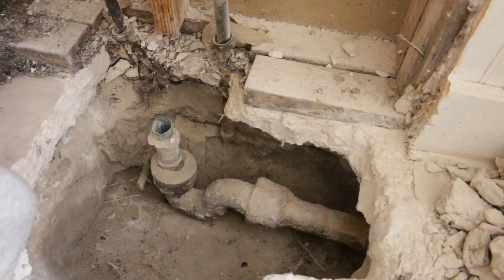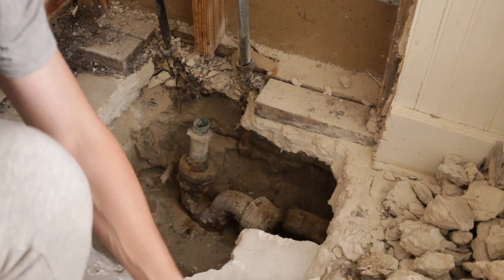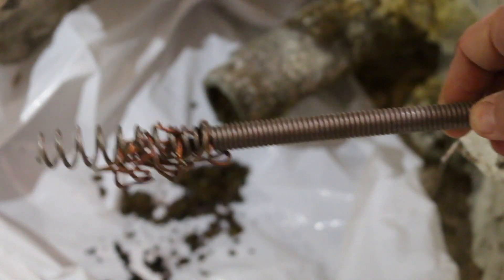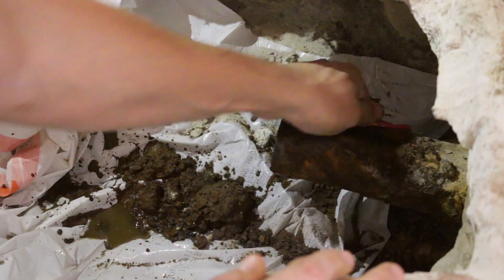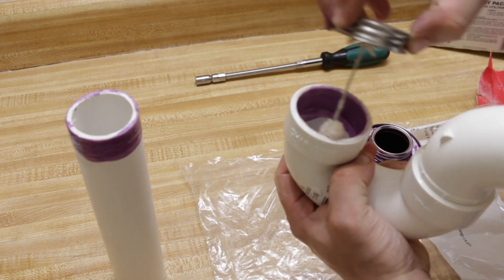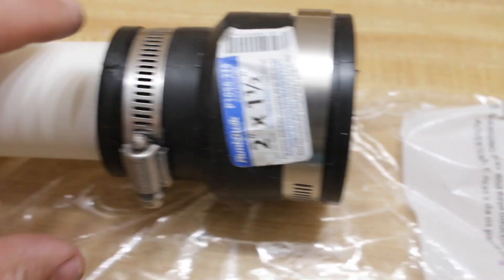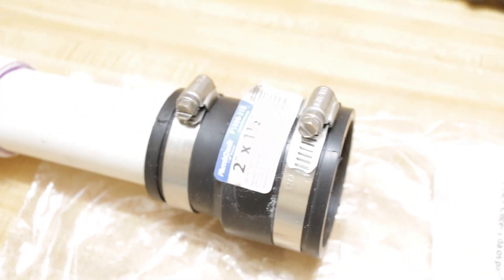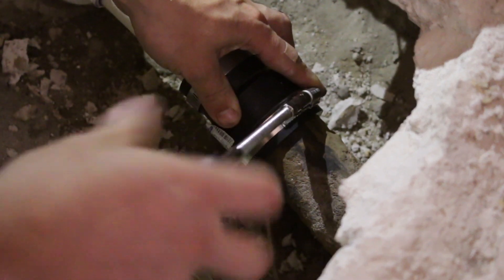How to connect PVS pipe to Cast Iron Pipe using Fernco Coupling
In this video I will show you how to connect PVS pipe to Cast Iron Pipe using Fernco Coupling.

Products used in this video:

Ryobi Reciprocating Saw
THE WRECKER Saw Blade
Sanding Sheets
Fernco 2" x 1-1/2" Pipe Coupling
Clamp Driver
Purple Primer (you ONLY need a Primer!!!)
PVC Cement